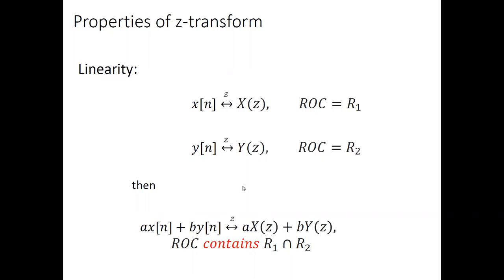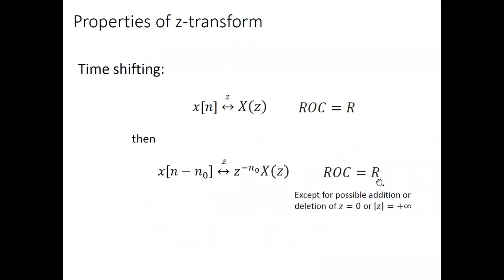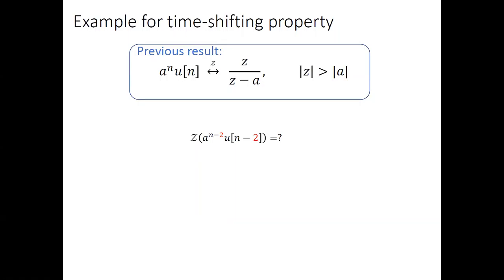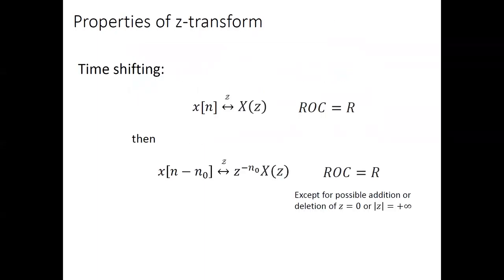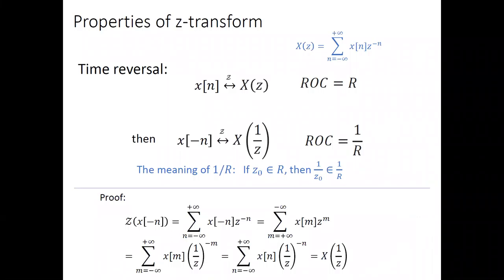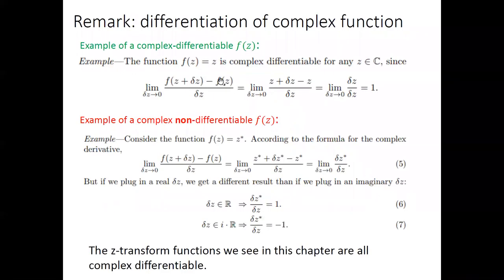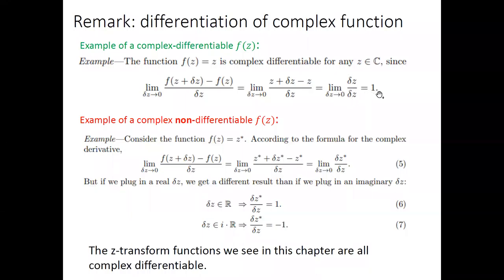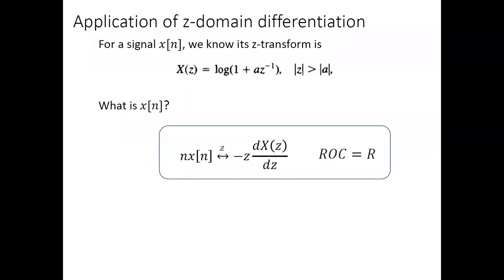201127 Friday Lecture